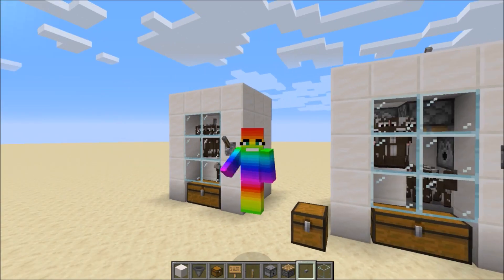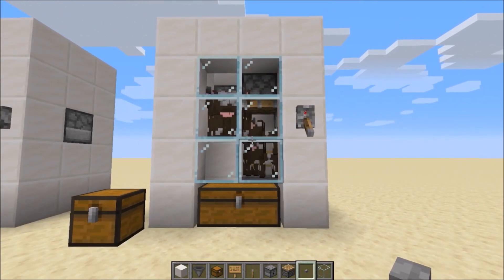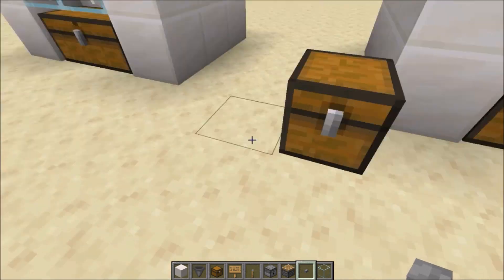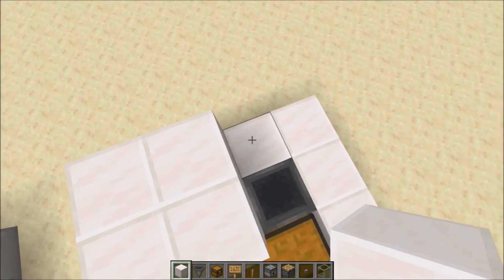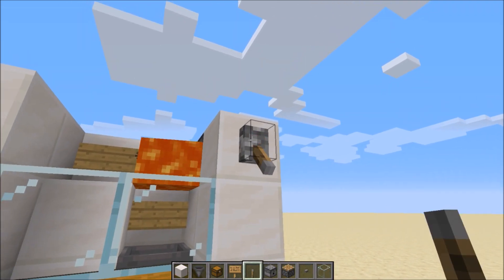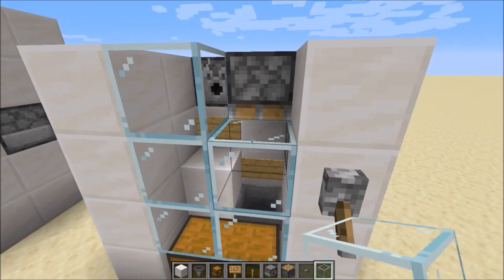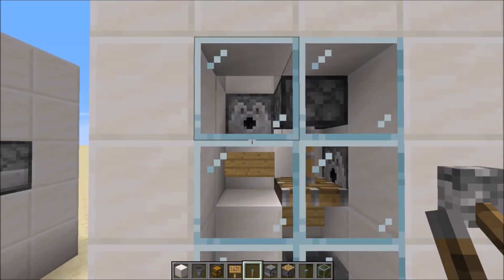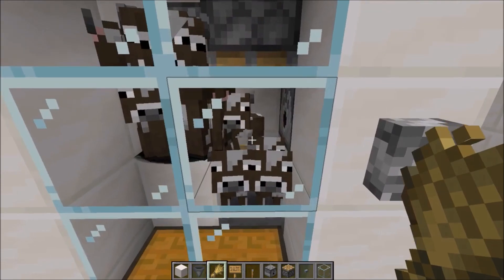VERY SIMPLE Cow Cooker Farm Tutorial for Minecraft Java 1.14 for Leather and Steak NO observers!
This is a tutorial for my first animal "farm" designed cow cooker!  It is very simple to make and you don't need any observers or lines of redstone.

Works on Java edition 1.14!

This does NOT work on Bedrock, breeding is a problem.  I'll be working on creating that version next!

Let me know what farm you would like me to make next!